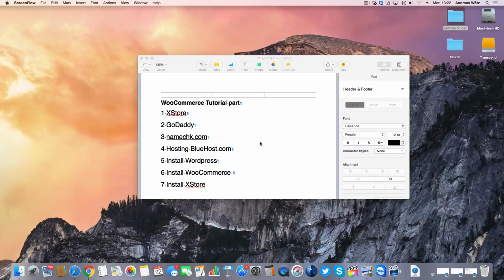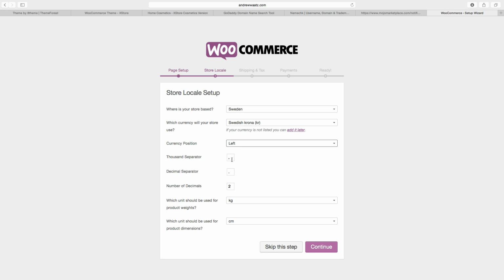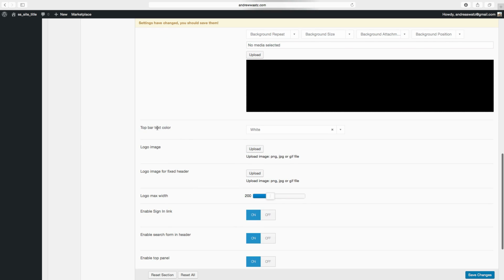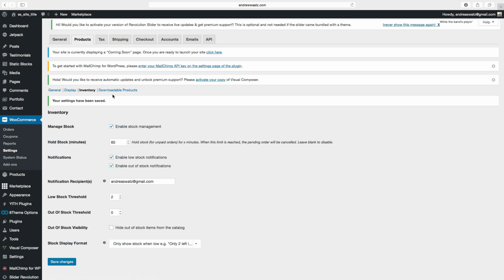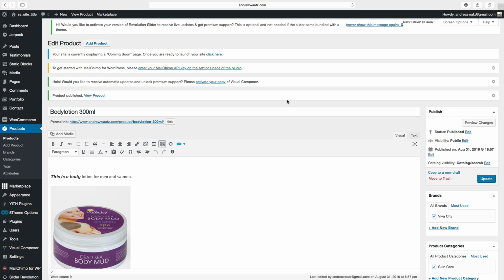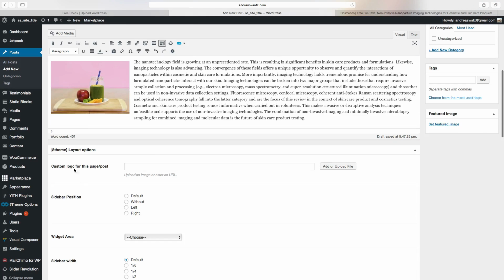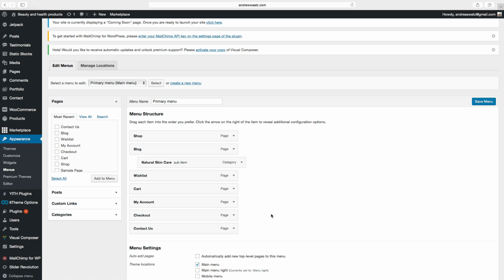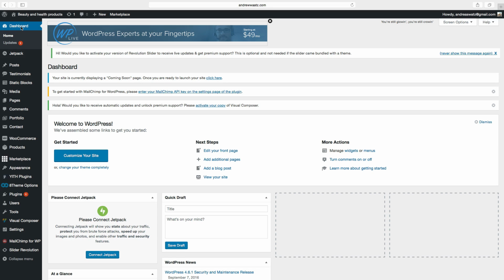Woocommerce Tutorial For Beginners: How To Build A Ecommerce Website - Xstore Theme 2016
In this WooCommerce tutorial for beginners we use a theme called Xstore.

In this WooCommerce tutorial you will learn how to build a ecommerce website for your business.

This is what you will learn in this video:

Go thru domain and hosting. We install WooCommerce and the Theme Xstore.

How to set up menu and and header. We also setup footer with widgets.

How to set up WooCommerce settings. We also setup our first product, and make shop to a static page.

How to add some important widget in the shop sidebar. We also set up some shop page layouts.

How to add a new post to your blog page. We also change some menu layouts, and add a widget in the sidebar.

How to change Wordpress site title and tagline. We also learn how to add a new contact page with a contact form.

How to a privacy policy, and terms & conditions page.

A very easy Woocommerce Wordpress tutorial for who wants to build a ecommerce website in Wordpress.

I show you how to install Woocommerce on Wordpress using the plugin area in the backend. This is where we install the WooCommerce plugin.

You don't need do have any design skills when you build a Woocommerce site using Xstore theme. In Xstore theme you find demos of already created designs of different niche.

All you have to do is to install the demo you like, and add  your own products and content. After this you have a professional looking ecommerce site.

This will make your website convert more sales and give more revenue for your business.

Go to Godaddy for domain check.